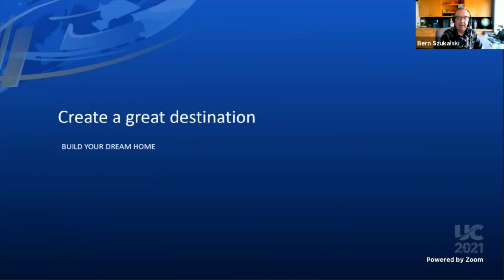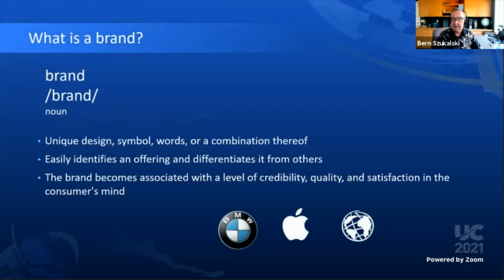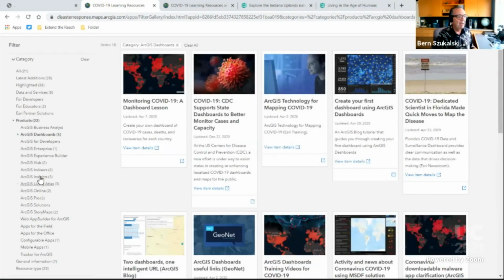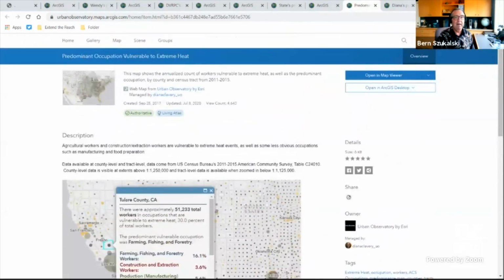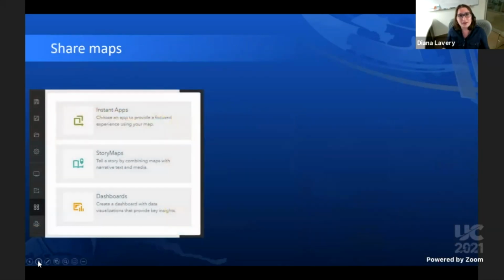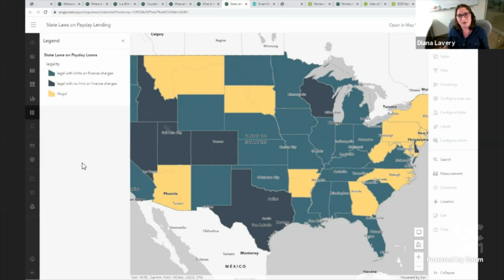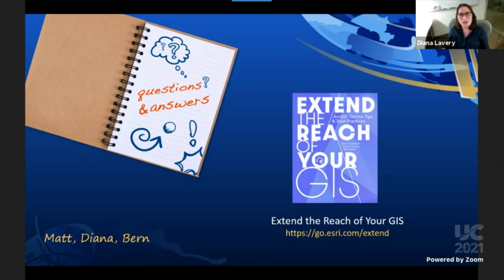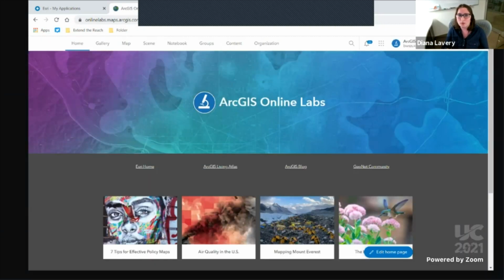How to Extend the Reach of Your GIS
Implement your cloud GIS to deliver intelligent maps, apps, and analytics, and learn how to share them with key users throughout your organization.

13426